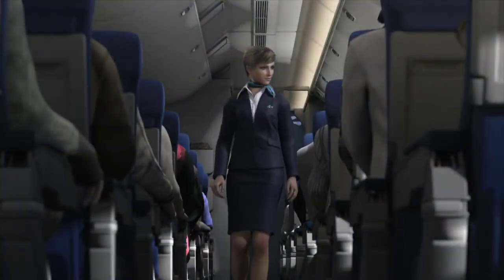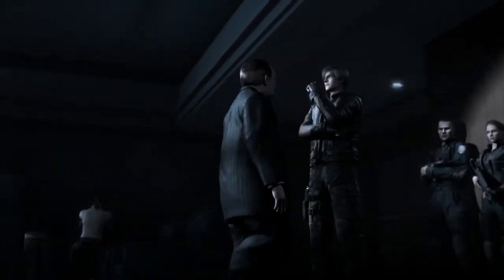Resident Evil Degeneration - Movie Review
Made by Capcom and Sony Pictures, and released in 2008, Resident Evil: Degeneration is the first Resident Evil CGI movie, followed by Resident Evil Damnation and later Resident Evil Vendetta.
The film is set in 2005, 7 years after the T-Virus outbreak in Racoon City and the city’s subsequent destruction by a nuclear missile strike by the US Government to prevent the virus spreading further across the United States.

The films two main characters are Claire Redfield & Leon Kennedy, two of the survivors who managed to escape Racoon City during the events of Resident Evil 2. Leon and Claire are 2 of my favourite Resident Evil characters and it’s good to see them together again; and with the G-Virus returning as well it makes the film kinda like a nice little reunion of some of the characters and themes from the 2nd game. I think this film is the first time we saw Leon & Claire together again since RE2, or at least in the franchises timeline, so that’s something that’s pretty cool too.

The Film opens with a view of the airport, with planes taxiing and taking off on a hot day which sets the aptmosphere of a busy airport pretty nicely and accurately.
We see Claire sat on a bench waiting for someone, and it’s told to us that Claire is with TerraSave by this point, which is cool as it reminded me of Revelations 2, I thought that was the first time TerraSave were mentioned but they are in this film too.
If you don’t know who TerraSave are, they are an organisation who help victims of areas where Bio-Terrorism happens and they campaign and lobby against the creation and use of Bio-Weapons by terrorist organisations and rogue governments.

I’d say the CGI in this film is pretty good, especially the environments, but the characters models look maybe a little dated, but not to the point of being distracting or anything and still perfectly watchable, in the latest games like the remakes of 2 and 3 I’d probably say the characters look even better than this 2008 CGI film which shows how good game graphics are getting.

So by this part of the film we see that there are protests against a company named WilPharma, as it’s rumoured that they have been researching some of Umbrellas old viruses, and there is a politician who has stock in the company arriving to the airport. When we see him, he is an ugly, bossy and obnoxious man with bodyguards, giving us the initial impression that he’s not very nice and is perhaps gonna be a villain.
We also learn that an ex scientist named Curtis Miller from WilPharma has been arrested for having links to bio-terrorism, and that the company wants to distance itself from him.

Wanting to avoid the reporters and protesters, politician wants tries to sneak out of the airport unseen, but is spotted and hounded by a protester wearing a zombie mask, I thought this moment was pretty cool as it was kinda like, is he a real zombie under the mask or not, but Claire ripped if off his head and told him off for it, and then when the bodyguards chased him off I thought that bit was pretty funny. But then a security guard starts arresting him, but just before he does the same to Claire too for being involved there’s a real zombie and it starts biting people, causing a panic and then people start turning into zombies and that’s how the outbreak begins.

Something I thought was weird is, why do people in this film turn into a zombie after only about a minute after being bitten? I didn’t think the T-virus worked that fast and that didn’t happen in the games, if you got bitten once you didn’t get infected and turn into a zombie yourself, you’d just find a herb and heal yourself; but sometimes it did happen to other characters? So I’m not sure, I suppose that just happens when the plot needs it too.

So then a plane crashes through the airport wall and lots of zombies come out of the door, how would the zombie open the door of an airliner anyway, I found it hard enough to believe they’d know how to turn a knob like in the first game, and then in the remakes they’d smash doors open by banging on them, but with an airliner you have to turn a handle and push it outwards and kinda like to the side at the same time I think a little bit like a side-door on a van, but yeah, we’re probably supposed to overlook this.
So then a load of zombies come out of the aeroplane and infest the airport. We did see this happen at the start, there was a guy in the aeroplane while it was flying and he looked sick like he was turning into a zombie and he said he was from WilPharma.

So yeah this film does get going quickly, we’re probably about 15 minutes into the film and the outbreak has already started.
So now the airport is under martial-law with the police and military both blocking off the area and the airport has been placed under quarantine.